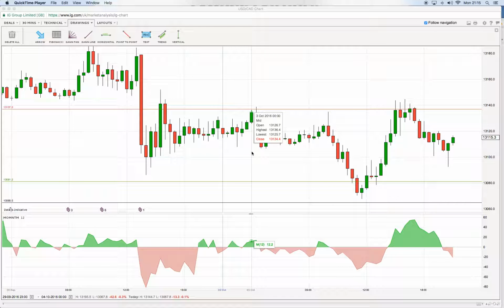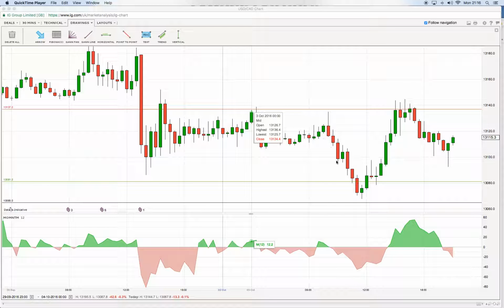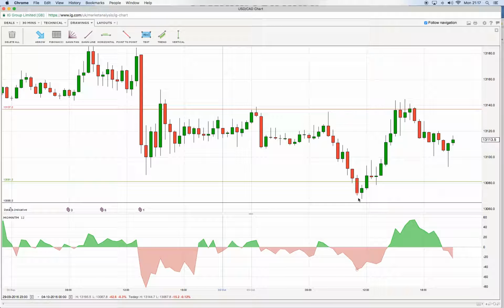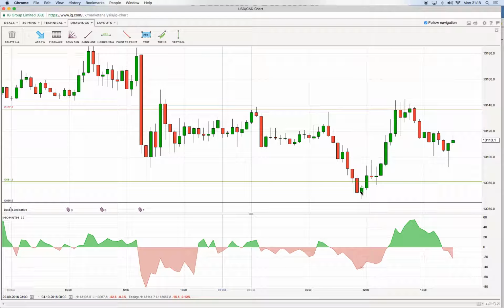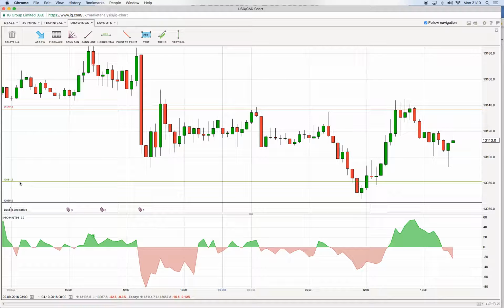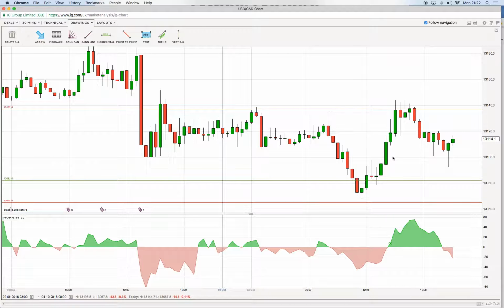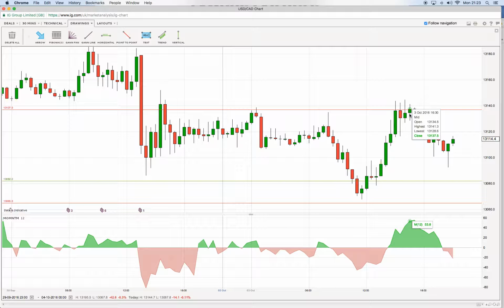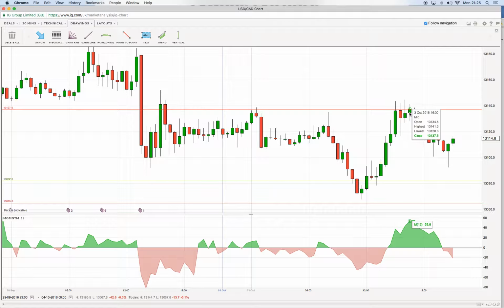The secrets nobody will tell you about trading FX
We are going to examine in details how to use Momentum and how to spot the beginning and the end of an intraday trend using Diverge on this indicator.